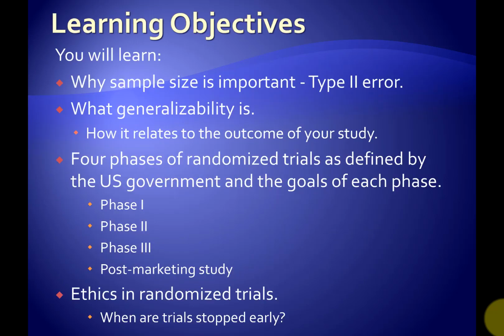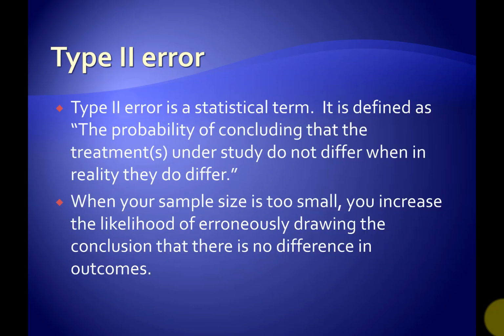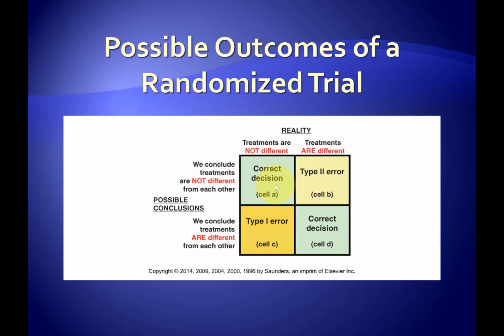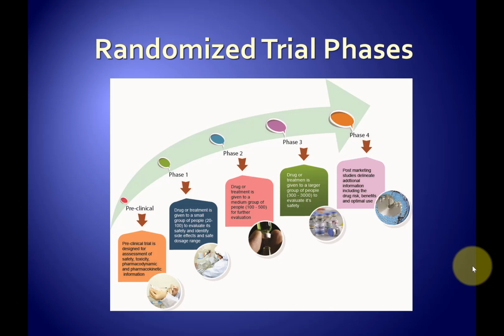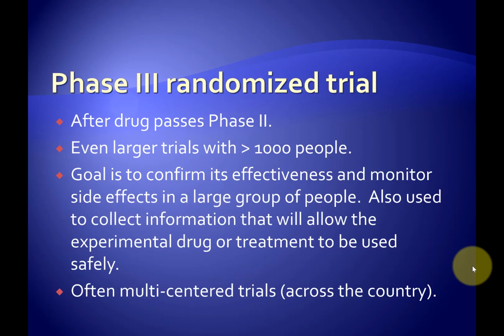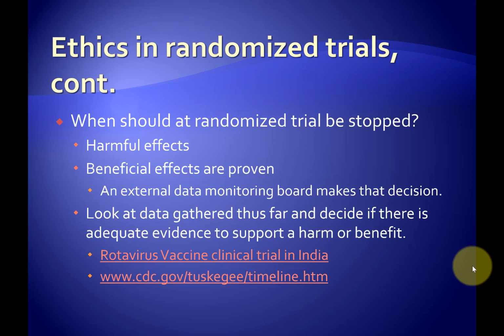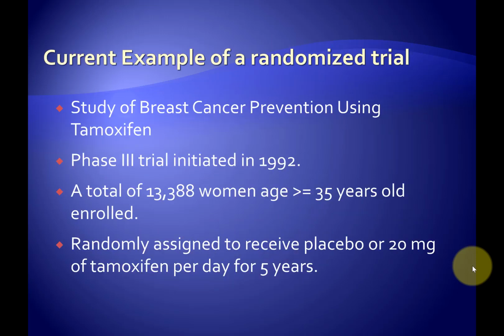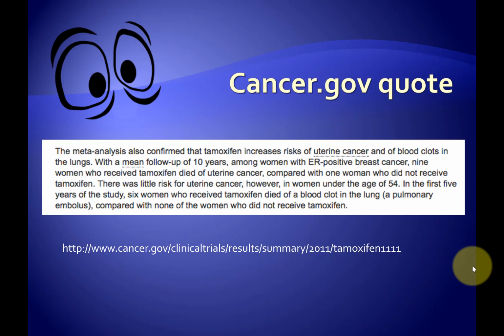8 Randomized Trials Issues